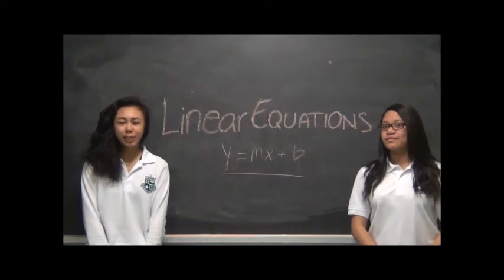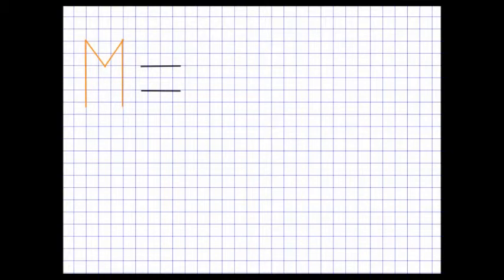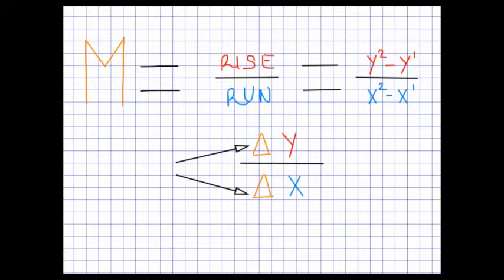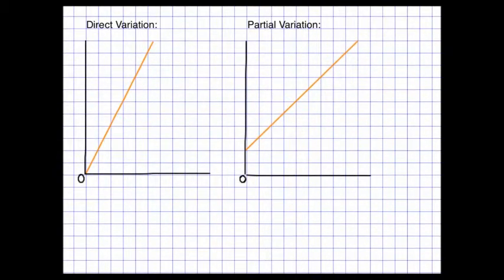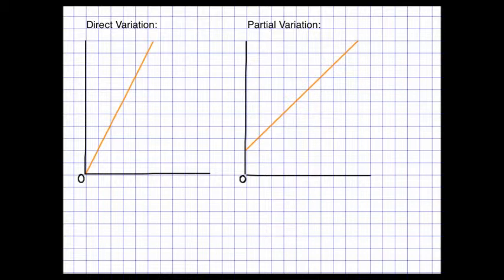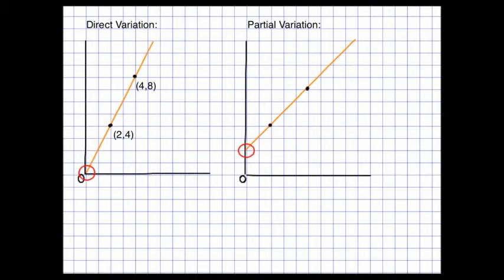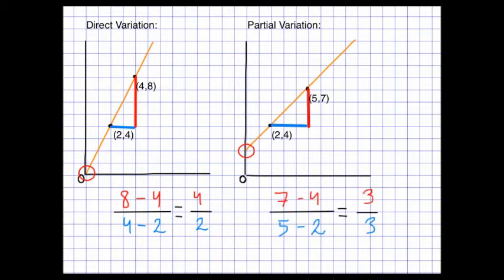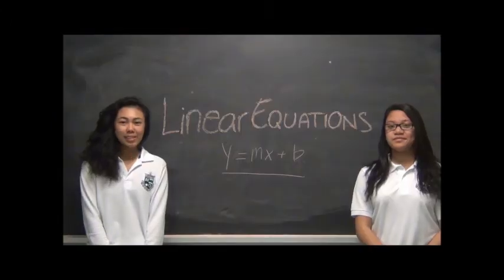Linear Equations and Slope by Chelsey/Rebecca